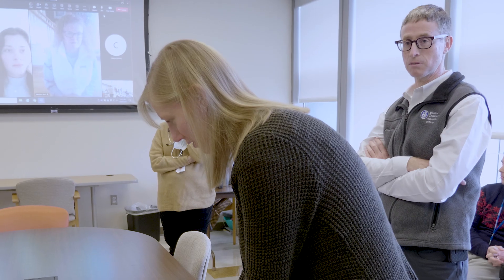Undescended Testes Diagnosis: Manikin Training For Pediatricians | Boston Children's Hospital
Undescended testicles are common congenital anomalies in which one or more of a baby’s testicles have not moved into the proper position. Prompt diagnosis through a thorough physical exam, typically followed by surgery, can help prevent future complications. Yet research suggests that primary care physicians may not be comfortable or confident performing the exam. Watch Boston Children’s urologists describe their new simulation-based training program, which aims to improve the diagnosis and management of this condition. Learn more about other training resources for professionals

▶Meet the Expert:

Caleb Nelson, MD, MPH
Director of Clinical Research, Department of Urology
Associate Professor of Surgery and Pediatrics, Harvard Medical School